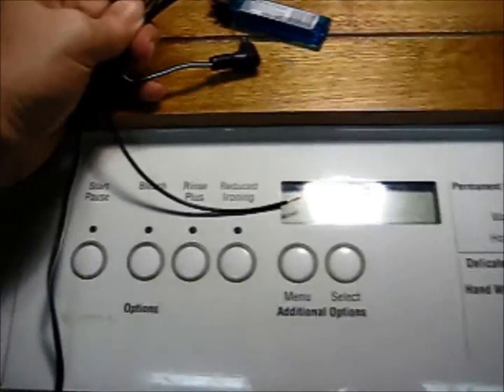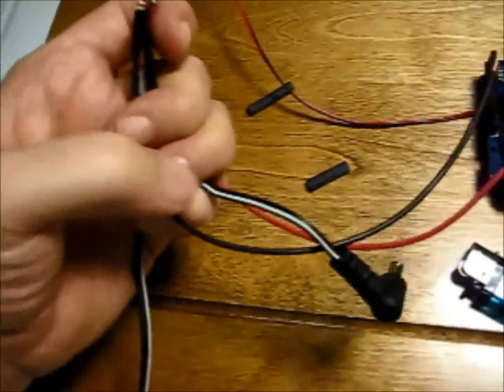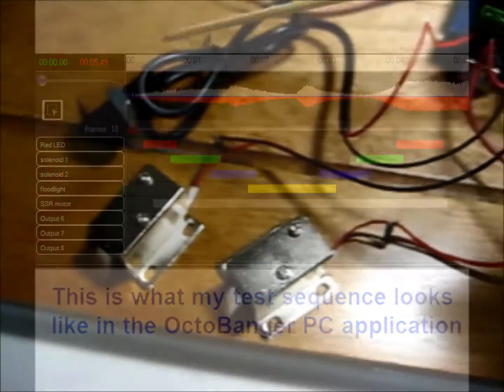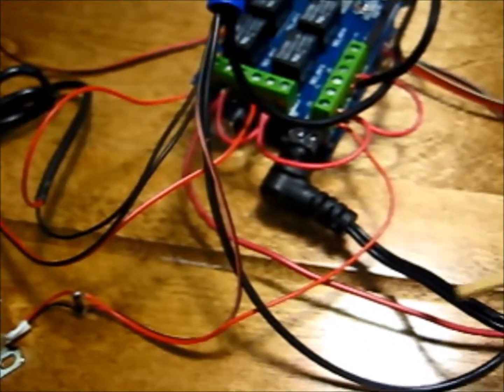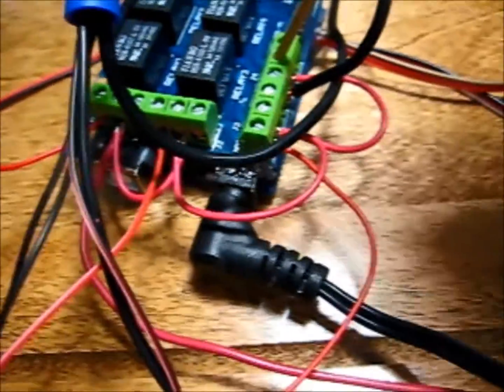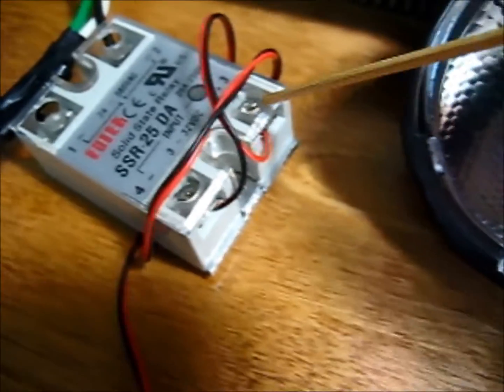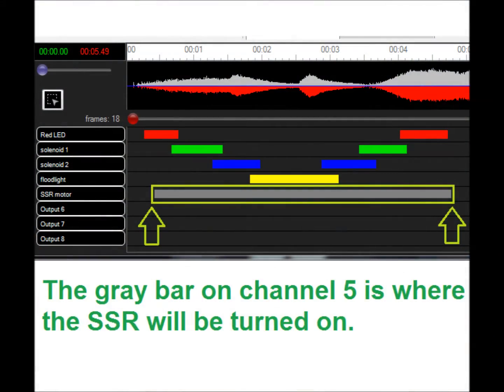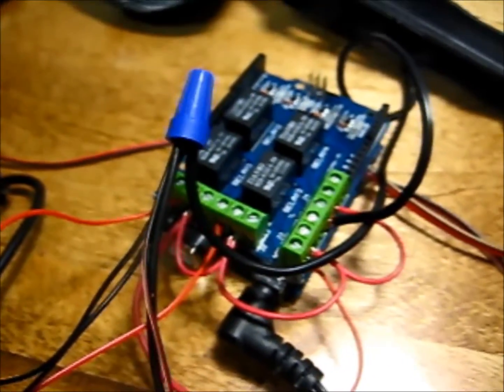OctoBanger Wiring a Sample Project v1.1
This is some video taken while wiring up the OctoBanger prototype.  This is also the same device shown in the sample project document.  Thanks to Montclair's Lair for pointing out that it would be a better habit to switch the positives VS the GNDs on the DC loads- I modified this video accordingly.